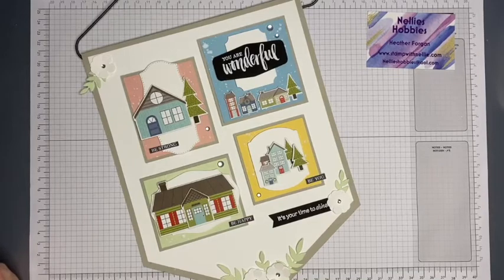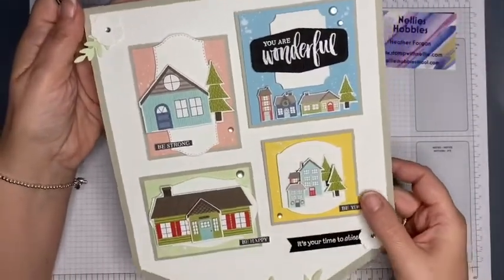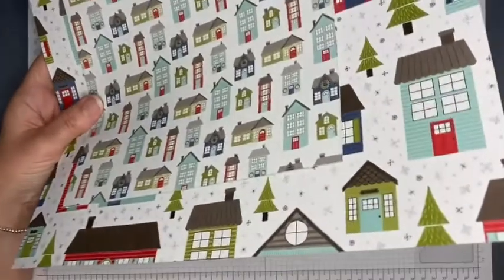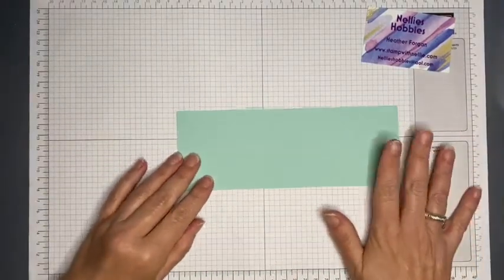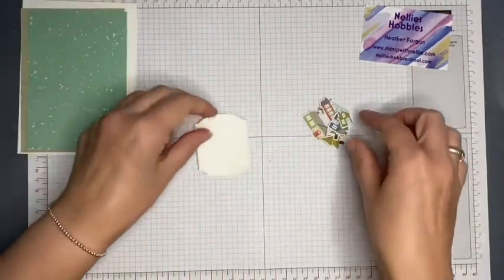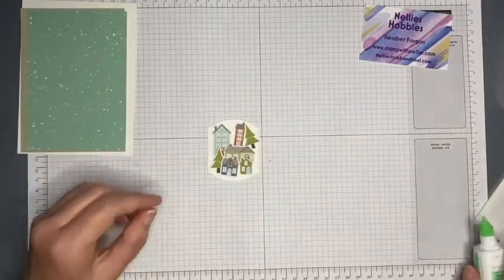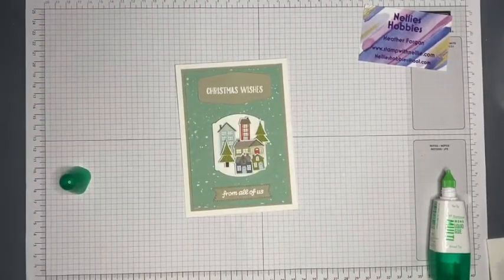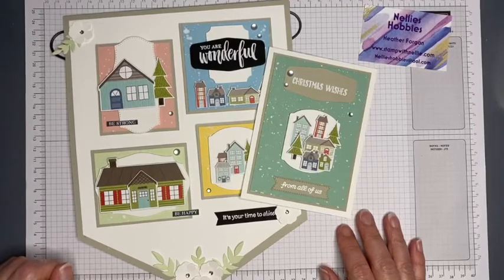Wall sampler and Christmas card made with Stampin' Up! Trimming The Town DSP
Hello, I'm Heather Forgan, an Independent Stampin' Up! Demonstrator in the UK.

In this video I show you a wall sampler I made at the pinkiesretreat2020 that was designed by Stacey Marsh. I then go on to make a Christmas card using some elements from Stacey's project. You can find the measurements etc for my card in the following blog post

Here are the links to purchase any of the supplies used in this video from my online Stampin' Up! shop:

Heather x

Why not join in the Crafty Scots Corner Facebook Group (you don't have to be Scottish!) to share your crafty creations with us all too?